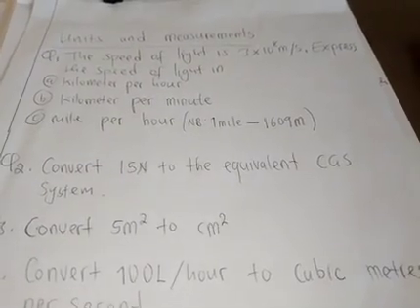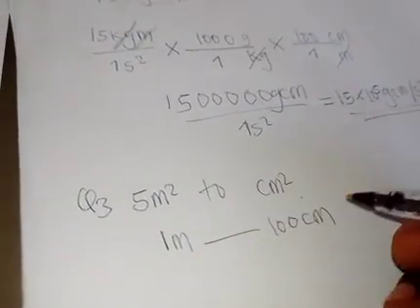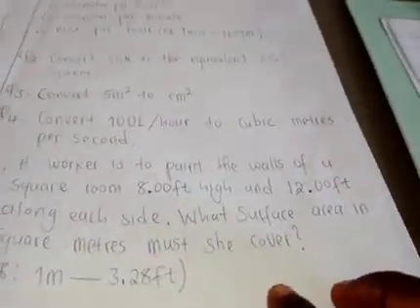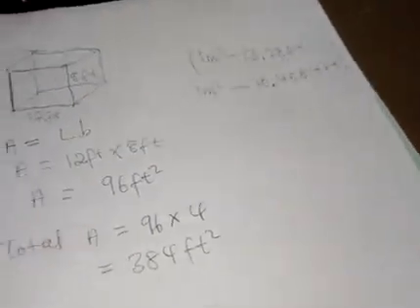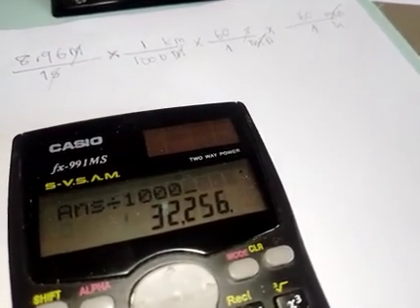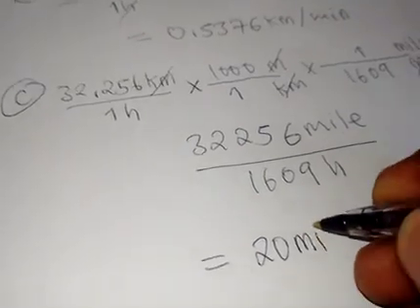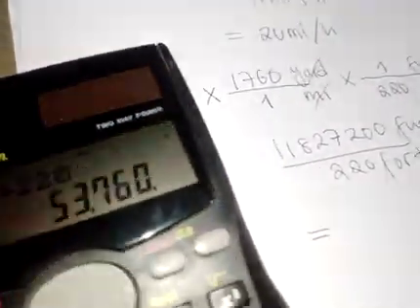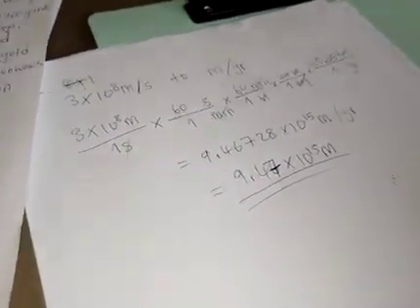PH110. Units and measurements lesson 3 (solving questions)